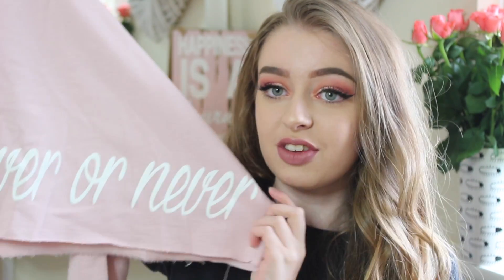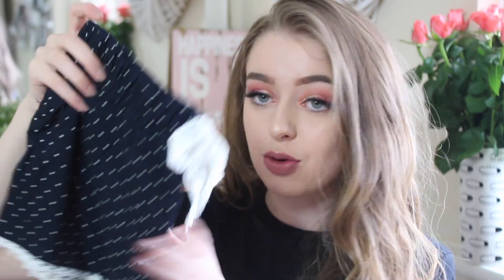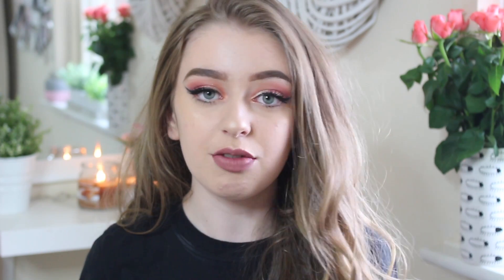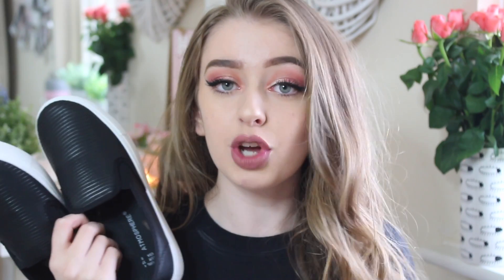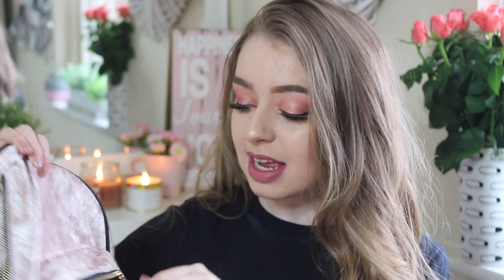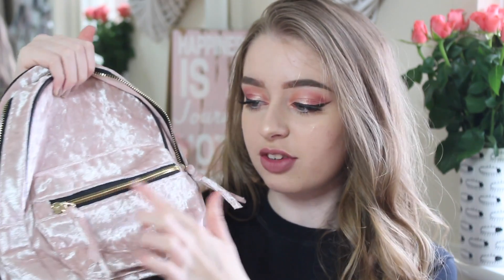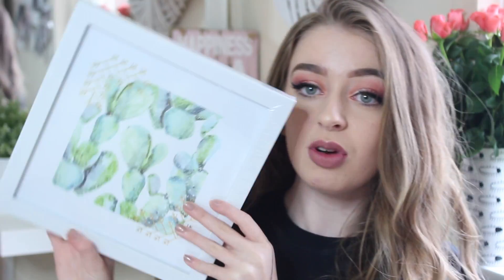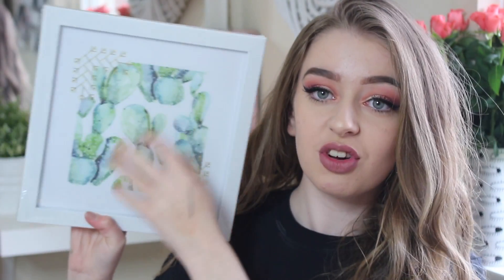PRIMARK HAUL SUMMER 2017!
Anastasia C/O Red Hare
Somerset House
Strand
London
WCR2 1LA

FAQ:
♡ Will you do a meet up? yes! summer in the city 2017

xoxo,
Anastasia